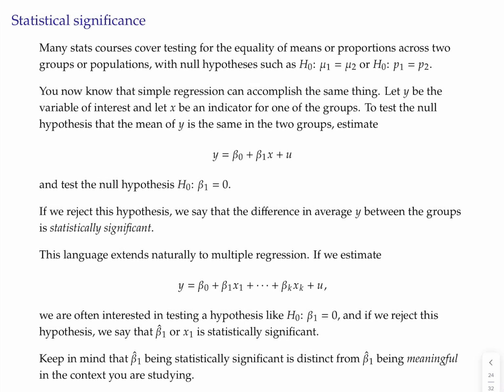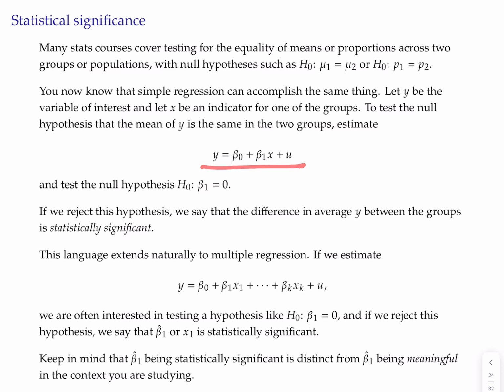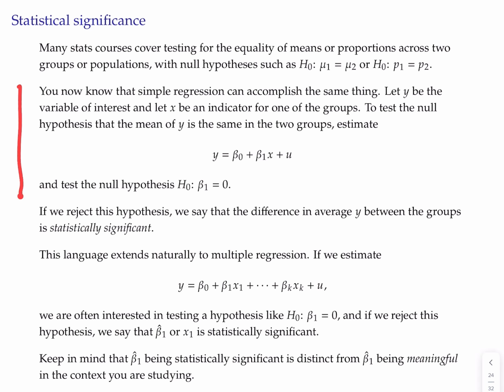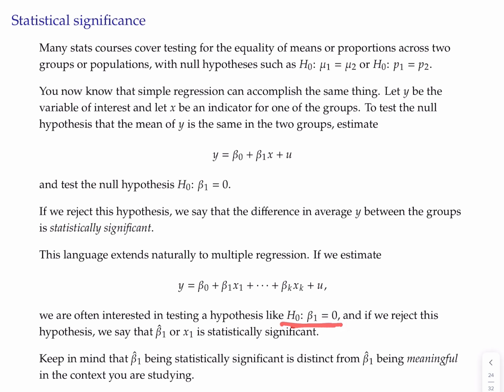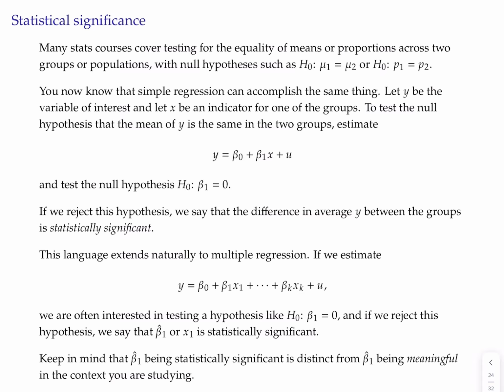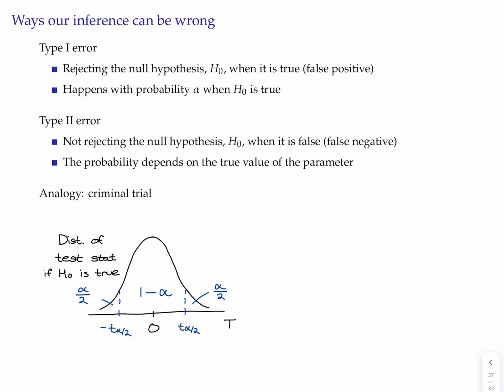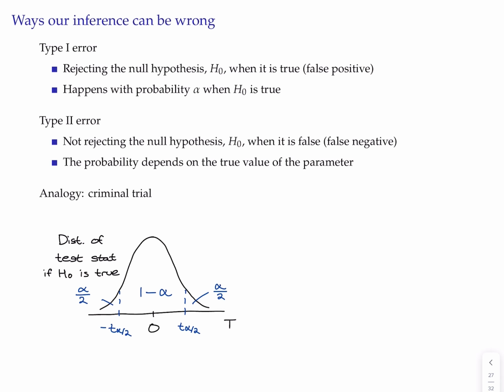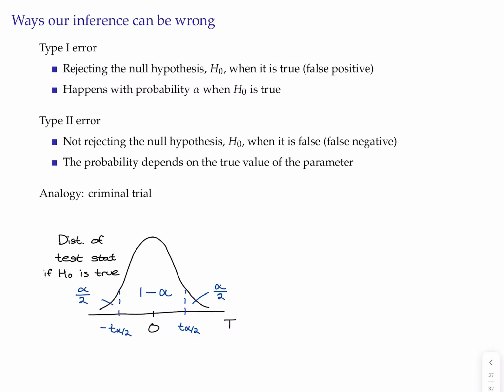Stats topic 10 video 3: Statistical significance and type I and type II errors